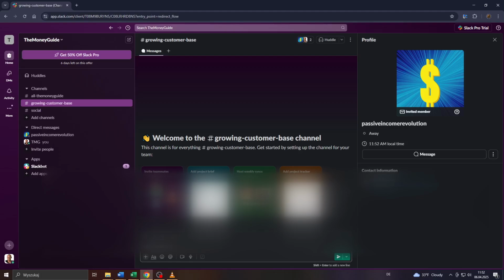How to Find User ID on Slack | Step by Step Slack Tutorial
Learn how to locate your or someone else’s user ID in Slack.